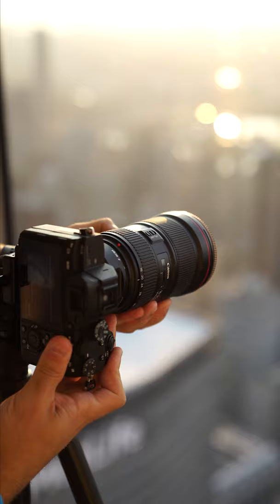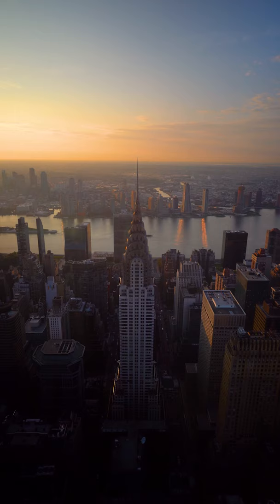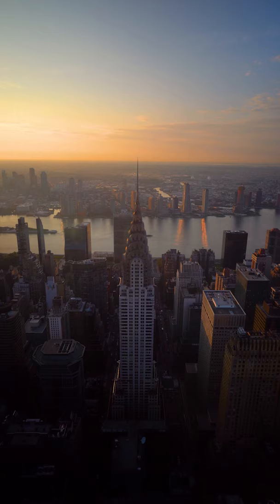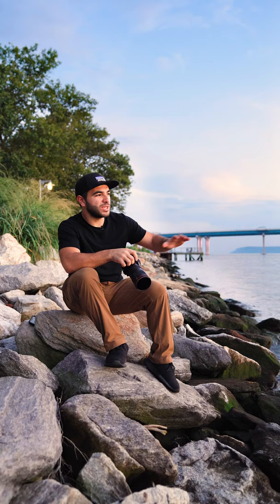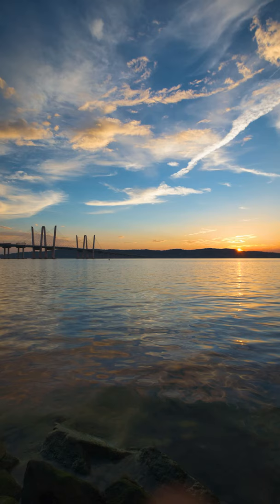How to Use Circular Polarizer Filters (CPL Filter)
What is a circular polarizer, why do you need it and how do you use it? A circular polarizer is a must have lens filter for landscape photography! What other gear do you want some quick tips on?

For an in-depth guide on lens filters, watch our Guide to Filters in Landscape Photography

Landscape Photography Gear Guide: What Do You Need?

How to Use an ND Filter